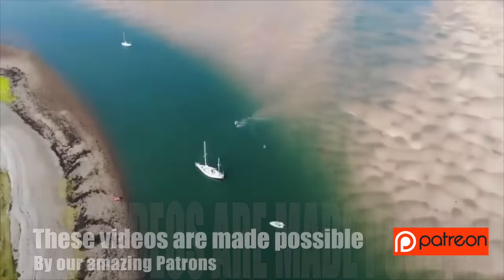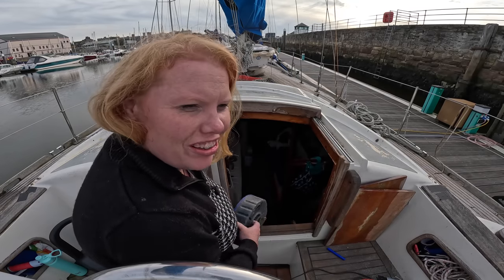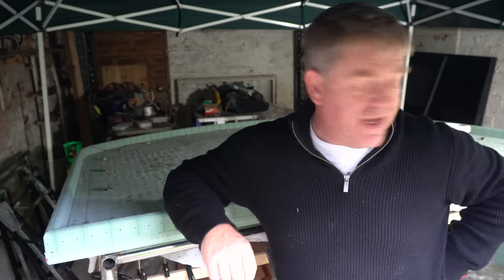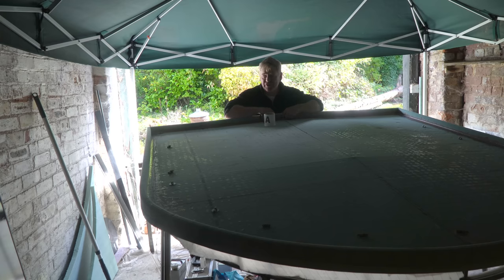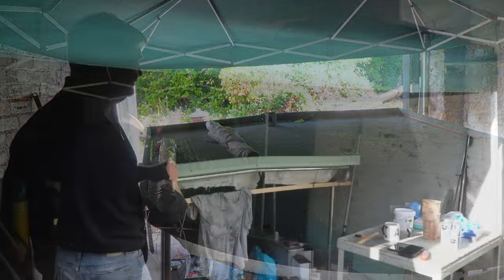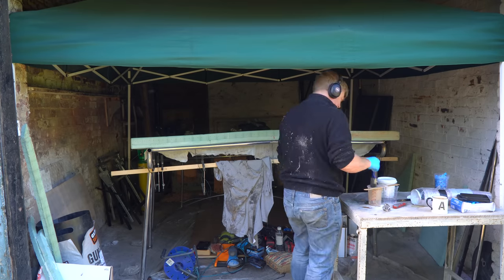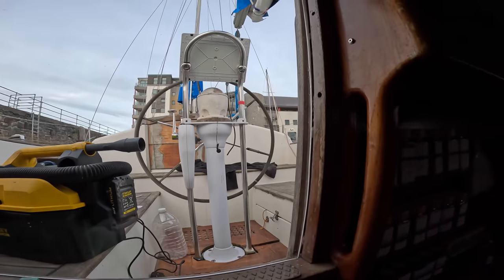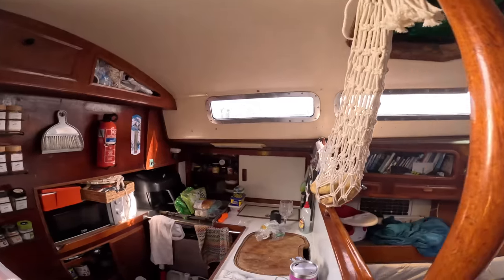164 : Making a Sailing Yacht Cockpit Enclosure Fiberglass Roof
Thanks so much to Autoterm for sponsoring this video and providing the kit.

Custom designed sails.

Craft Insure Boat Insurance.

Hydrovane Self Steering.

Mantus Anchors.

Autoterm Planar Heaters.

Pro Marine Store Online Chandlery.

NEW MERCHENDISE!
T-shirts and mugs and more coming soon.

Our Gear
Sony a6400